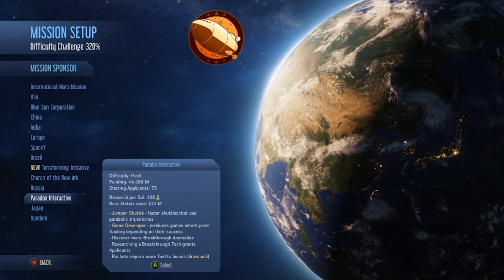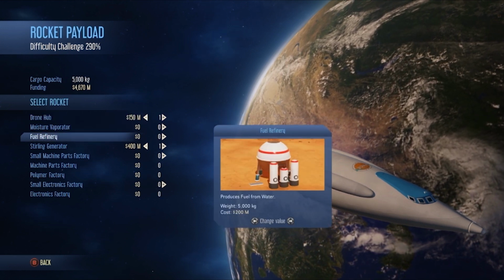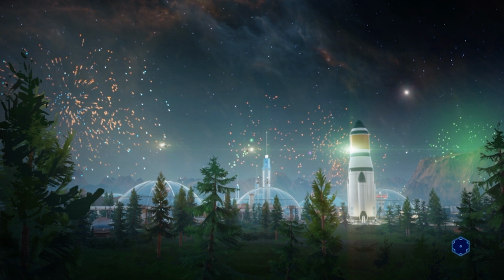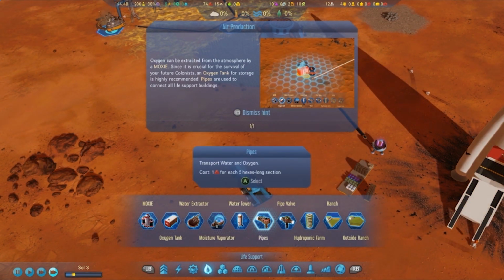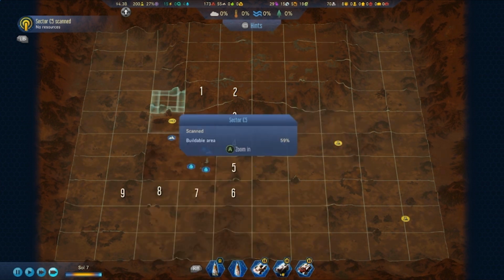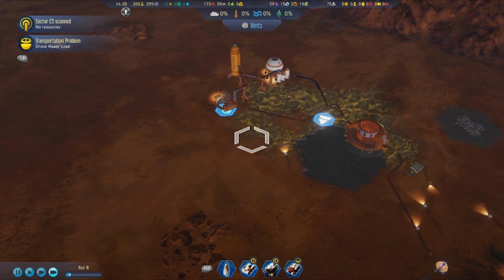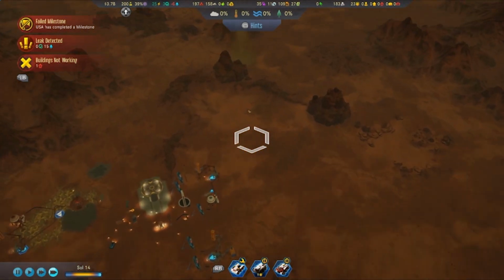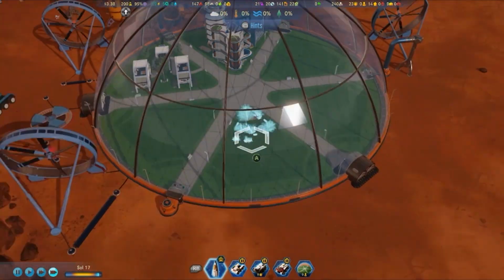Life on Mars (EP4): The Restart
What happened to the old colony? It's in the video. We're restarting a new colony today, with a little more aggressive speed.